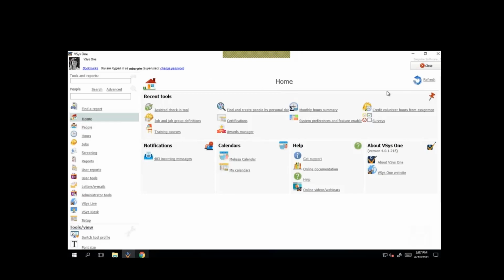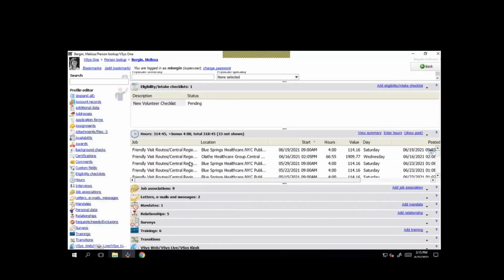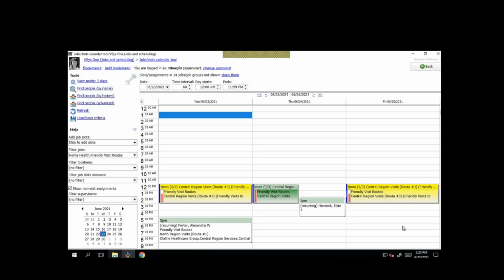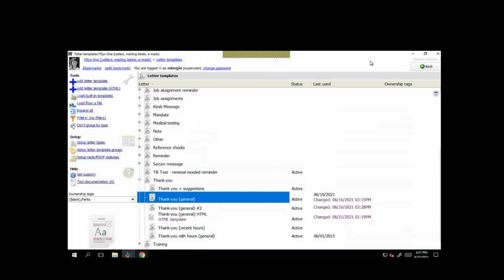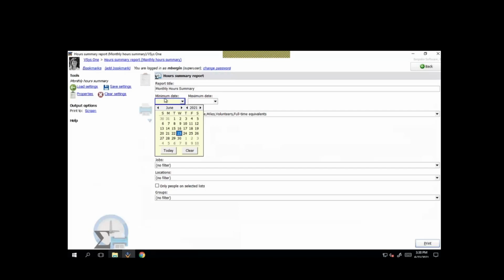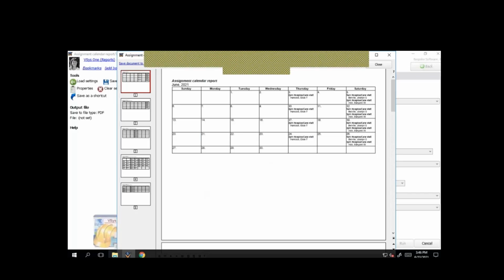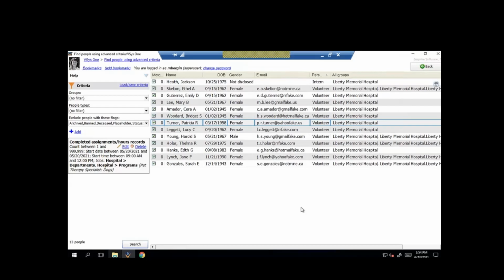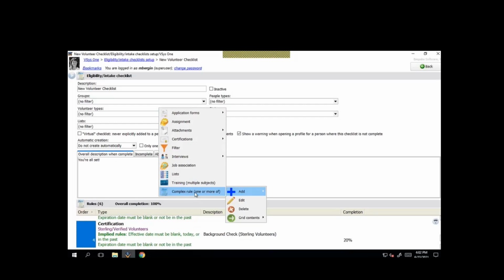VSys 101 Tips & Tricks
Join Melissa as she reviews VSys 101 for the Volunteer Professionals in Healthcare Facebook group. She’ll show you some time saving tips and tricks to improve your use of  VSys One.